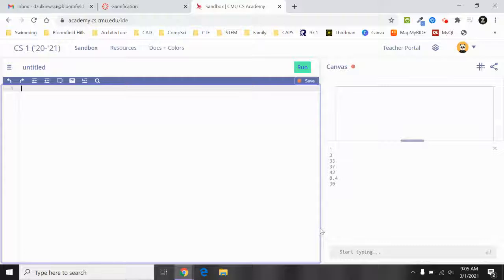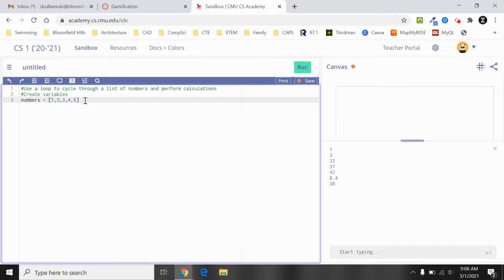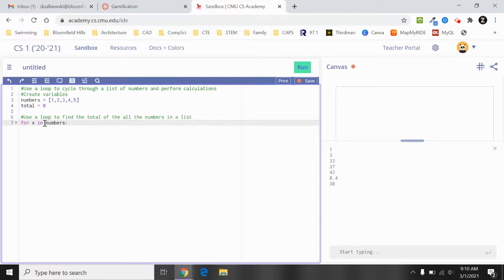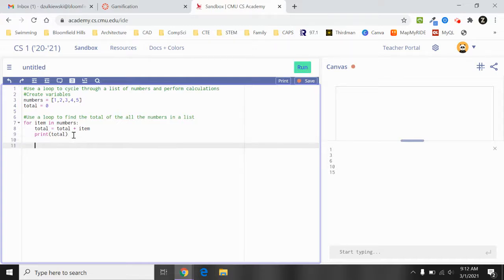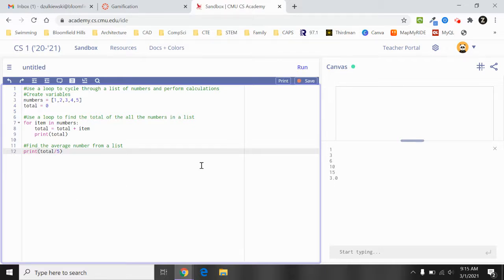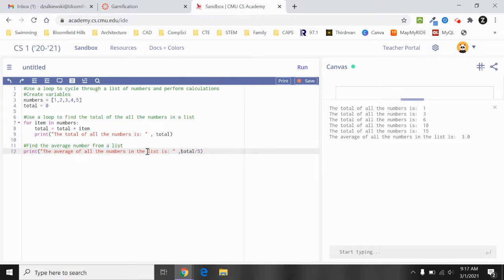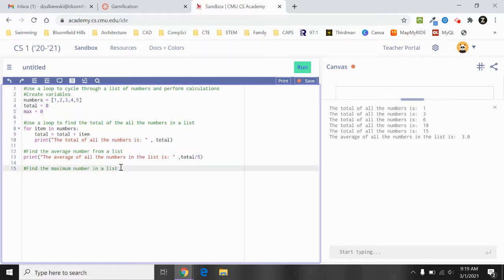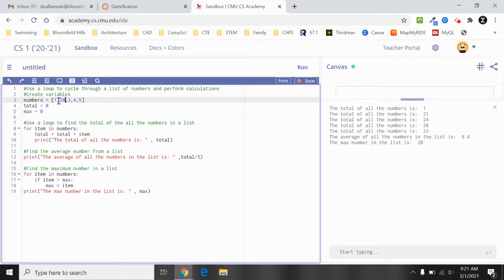Math Skills CS Academy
CS Academy with Carnegie Mellon University
Loops, Lists, and Basic Math Skills